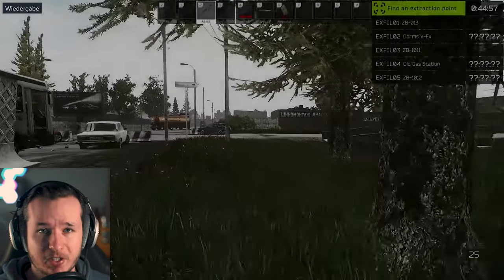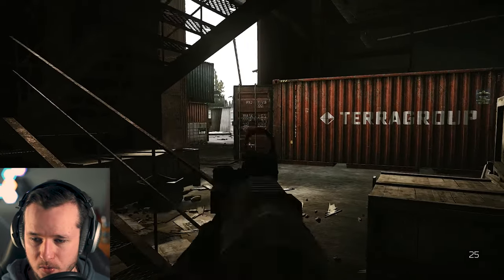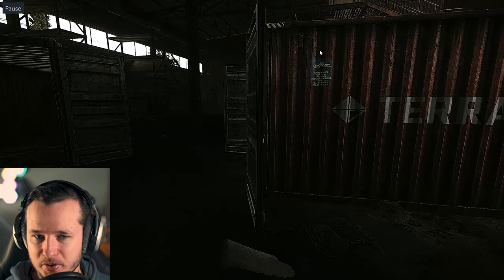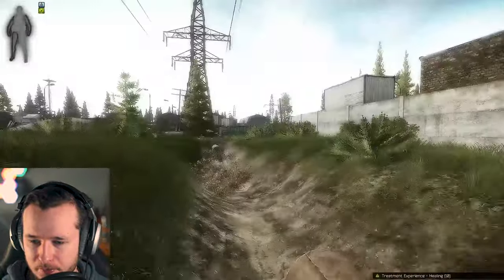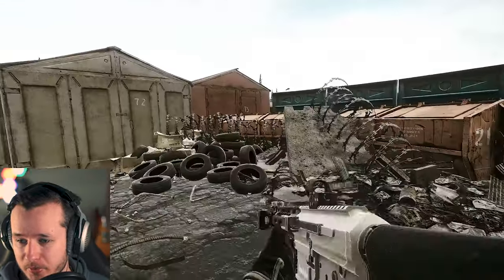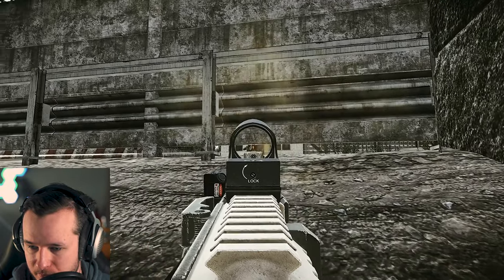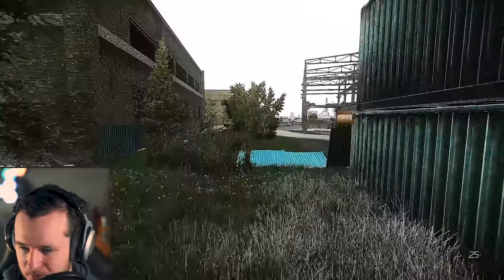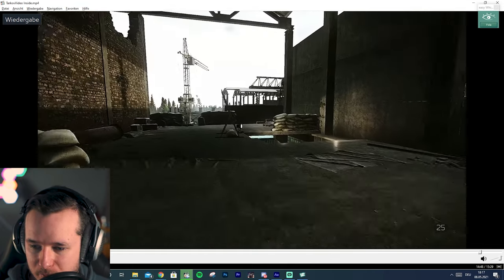Tarkov Is UNFORGIVING Tarkov Coach Series & Beginner Tips 2021 (STEP UP NOW)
In Escape from Tarkov small mistakes make the difference between surviving till the end and losing the fight which also means losing some progress. Especially for beginners in Tarkov it's hard to step up without any tips & tricks. But we have a Tarkov coach series and the reason for that EFT guide series is to show you some actually gameplay and talk about mistakes that you can learn from it. It's very important in Escape from Tarkov that you learn from your mistakes and you transfer some bad raids in EFT into experience so that you can learn from it. It's also very important to say that very gameplay is different in Tarkov so you have to make decision based on your experience. Furthermore everything we say in the video is just an opinion and of course we don't want to blame anybody.

Timestamps:
00:00 Tarkov Coach Series Gear Check & Intro
01:57 The Gameplay
17:54 The Summary of this Tarkov Coach Episode